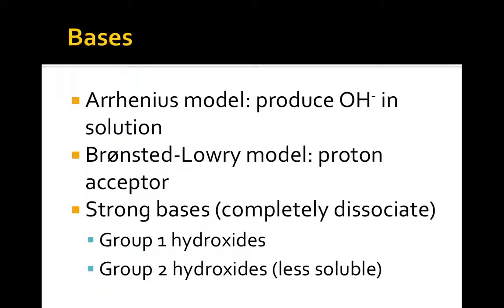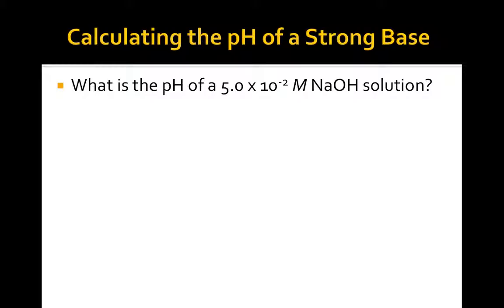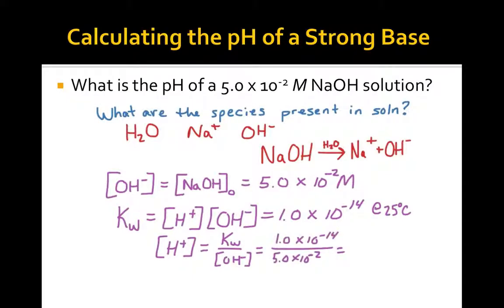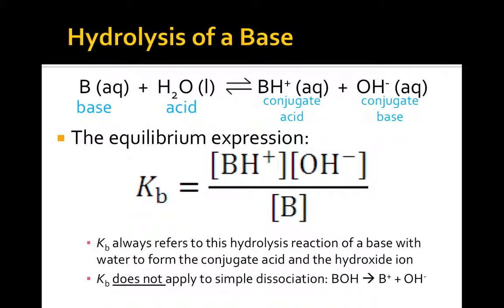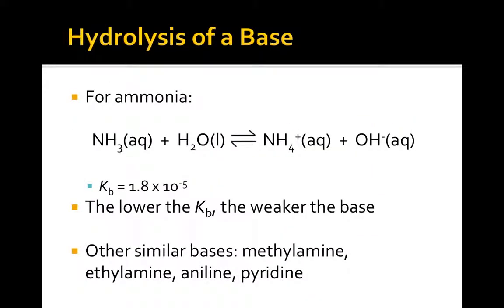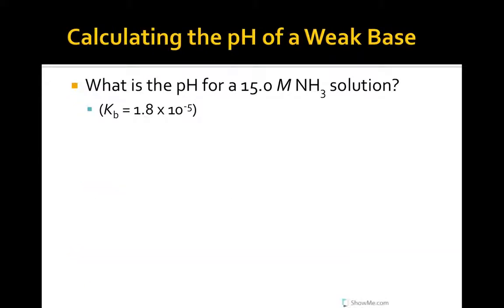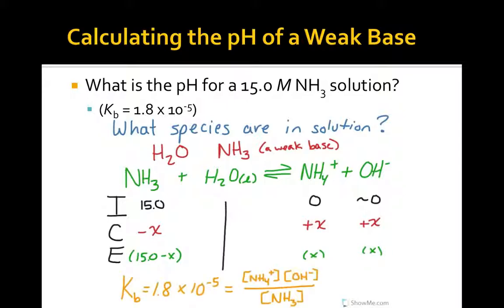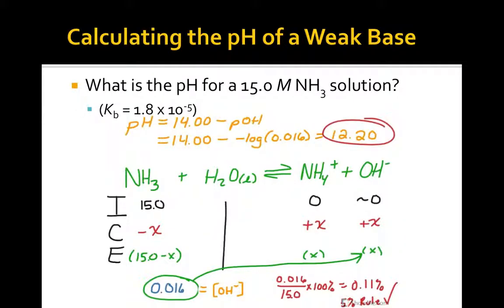Acids & Bases III: Bases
Learn to use acid-base equilibrium expressions to solve for the pH of alkaline solutions.